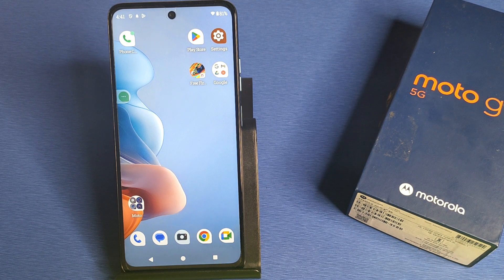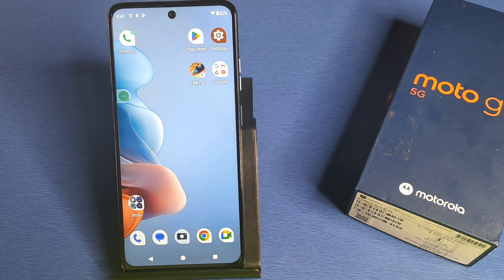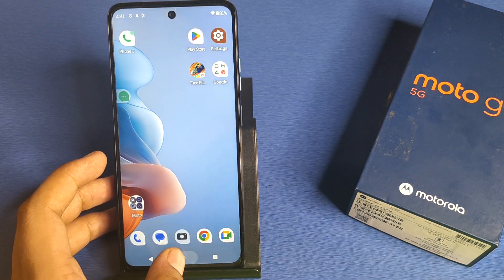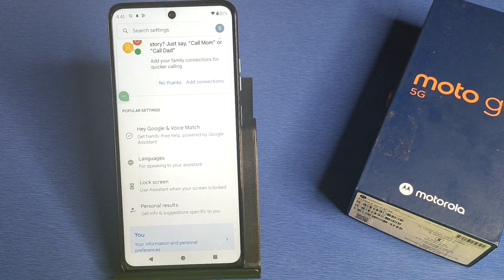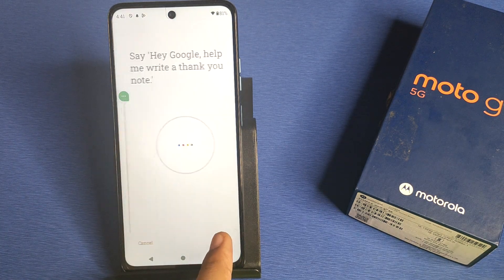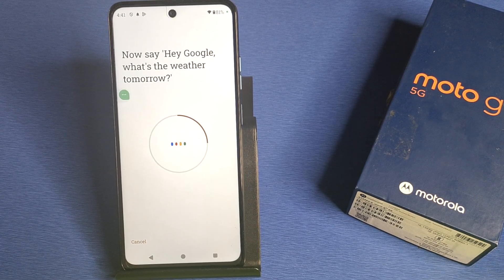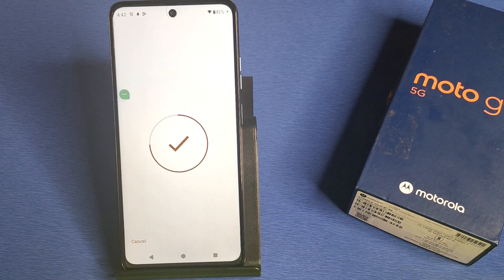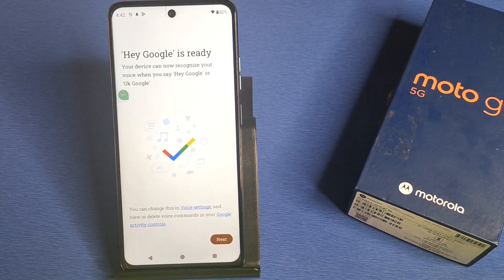Moto G45 5G - Use Google Assistant | how to Enable Google assistant on Motorola G45 5G